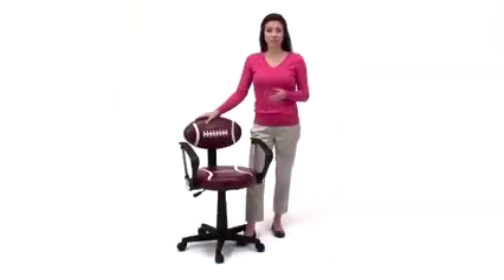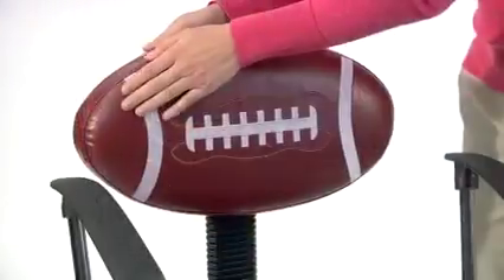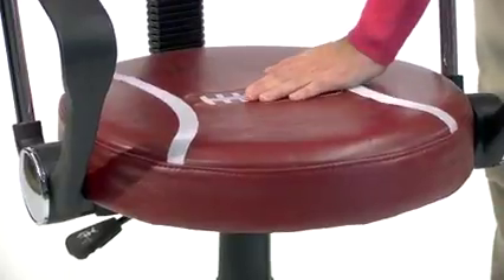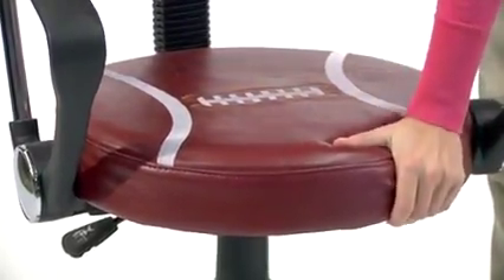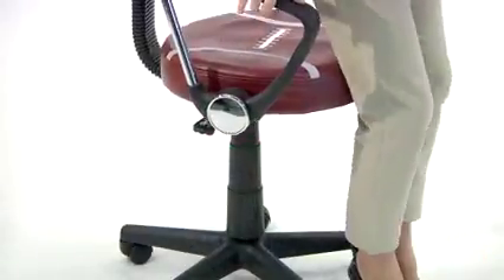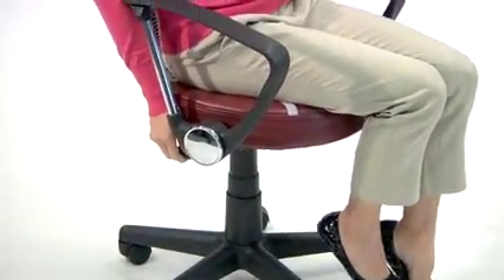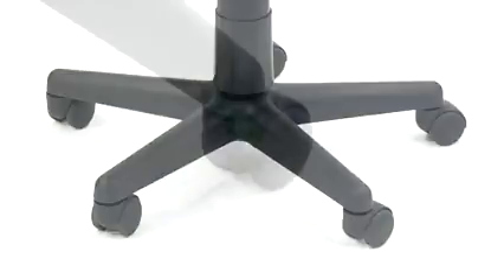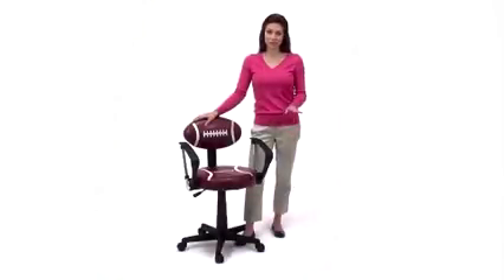bt 6181 foot a gg unbranded 240p